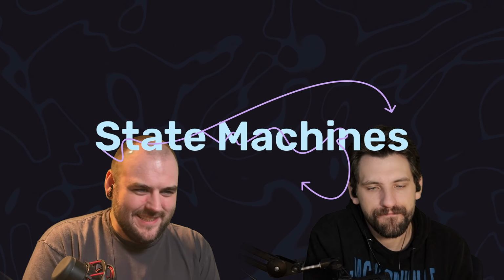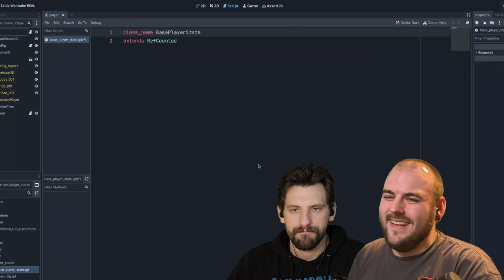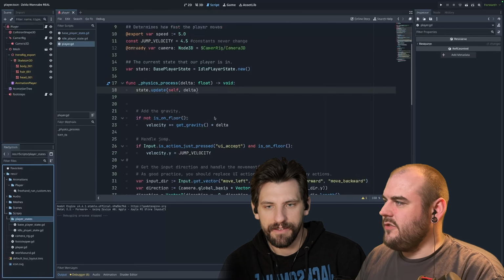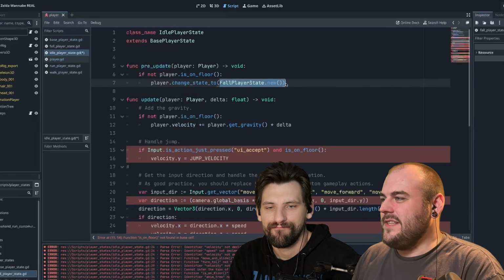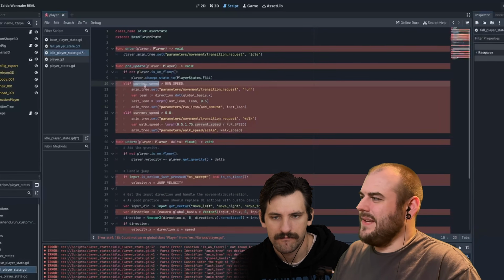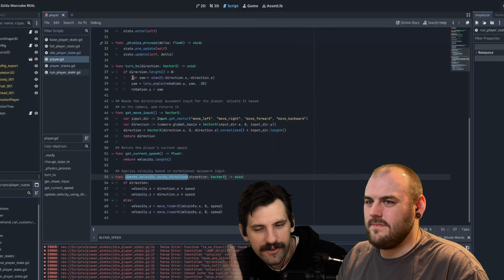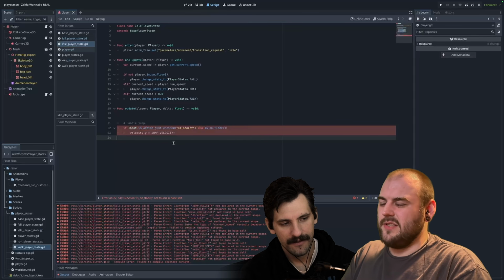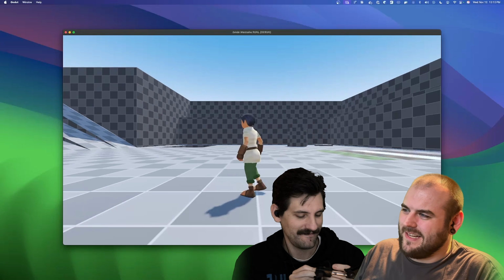How to make your first Video Game - State Machines (Ep. 8)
Welcome to the eighth episode of our action/adventure game series! This is a beginner friendly series that will teach you the how to create your very own games by creating a 3D game inspired by The Legend of Zelda: Ocarina of Time!

Ready to try this for yourself? Check out the companion page on our

Like what we're doing? Support us!

1:20  What is a state machine?
2:33  Visualizing our states
4:52  State transitions (or conditions, really)
9:50  Creating our base state class
35:00  Creating our states container
40:18  Refactoring the  Player script